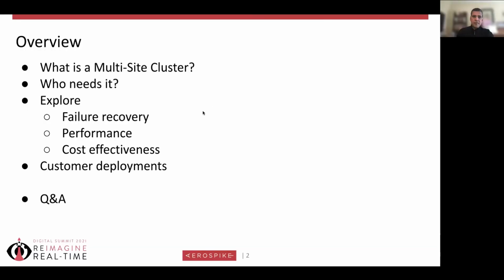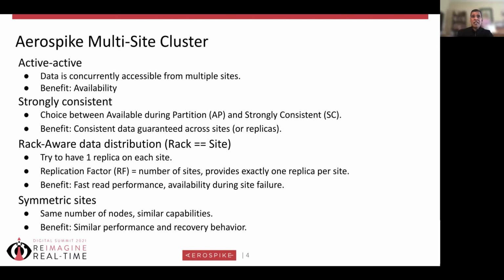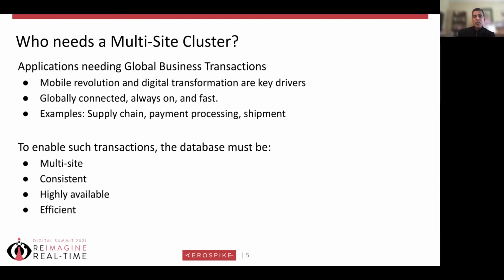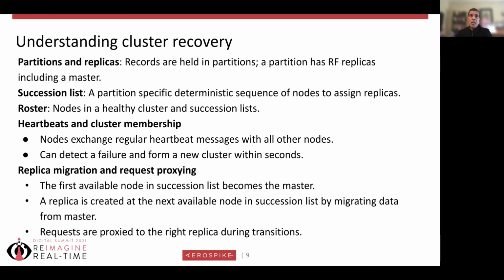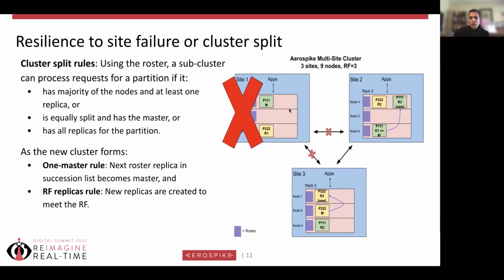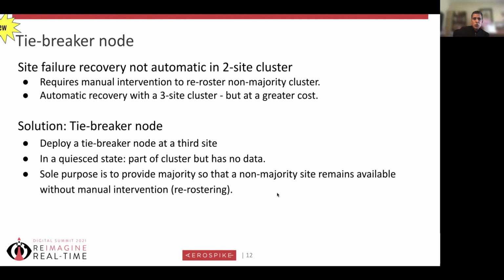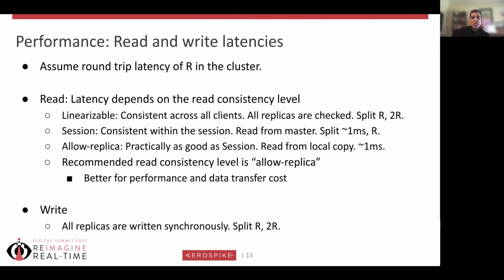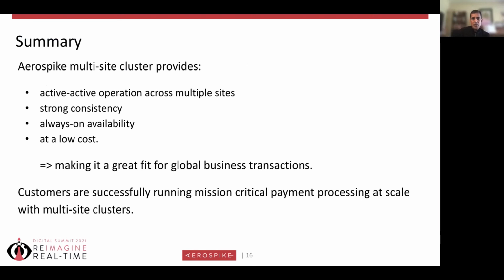Multi-site Clustering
Presenter: Neel Phadnis, Developer Engagement, Aerospike

In this session, we will describe Aerospike Multi-Site Clusters and the strong consistency, resiliency, performance, and cost effectiveness they provide. We will dig deeper into recovery from specific failures and recent enhancements.